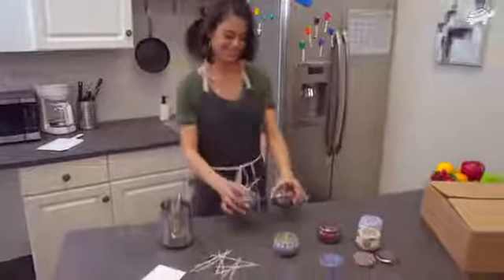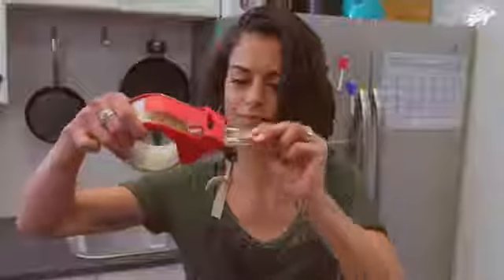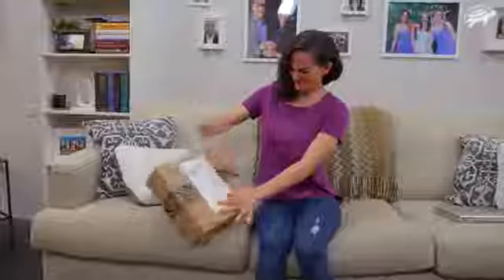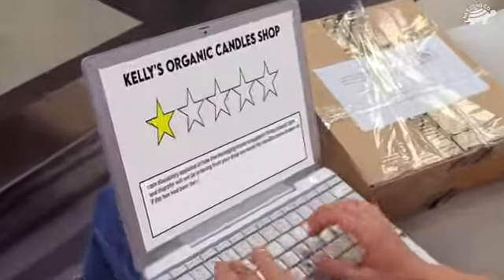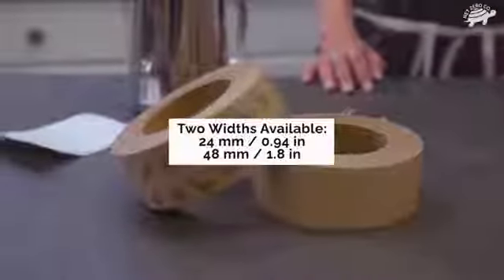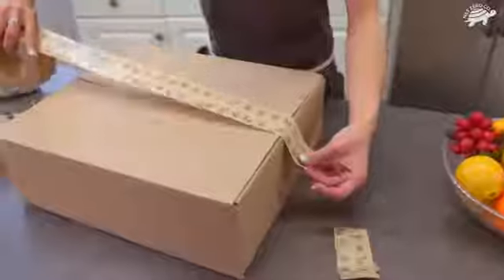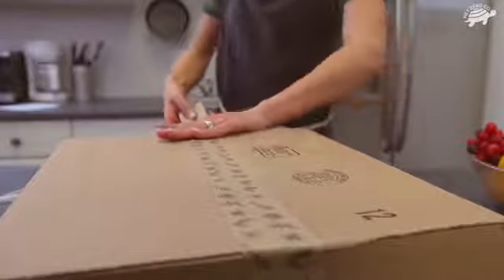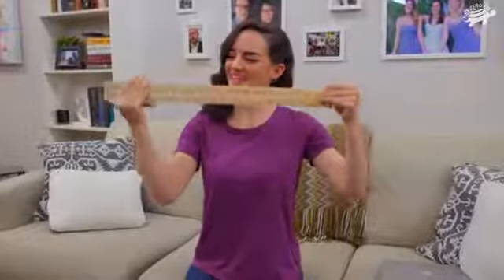Commercial Video - Kraft Tape 2